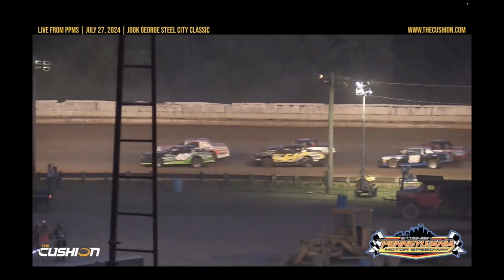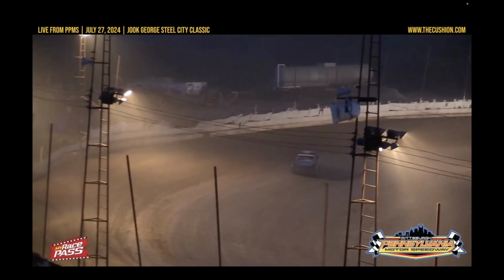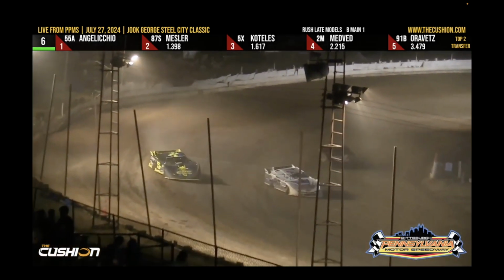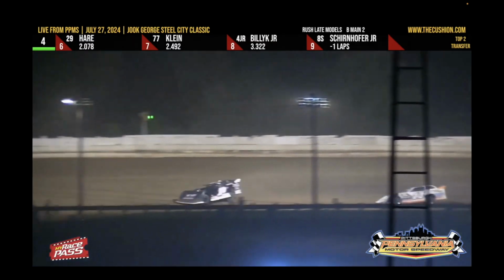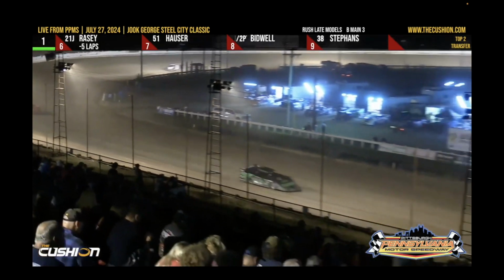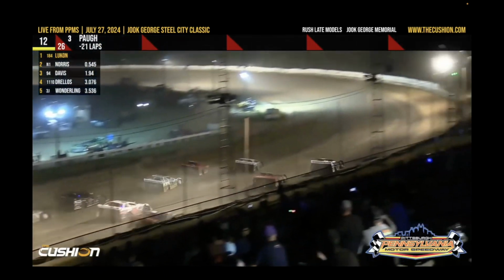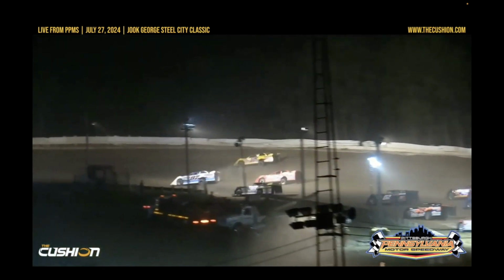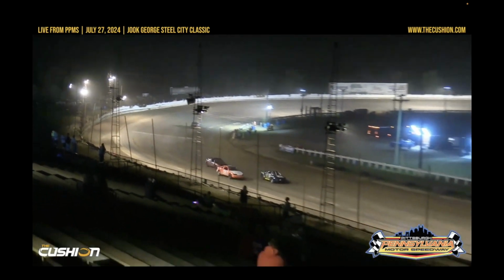PPMS Highlights - Saturday, July 27, 2024 - 35th Annual Jook George Steel City Classic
Enjoy race highlights from Saturday, July 27th, 2024, at Pittsburgh Pennsylvania Motor Speedway. It was the 35th Annual A & S Federal Credit Union Jook George Steel City Classic presented by All Interior Painting featuring the RUSH Late Model Series in a Flynn's Tire/Gunter's Honey Touring Series Event. It was "The Crusher" Michael Norris who picked up his fourth Jook victory in 5 years! Stephen Shelpman tuned up for the upcoming "Wee" Willie White Memorial with a win of his own in the Fuel Required Hobby Stocks. Anthony Uddstrom went back to back in the Young Guns, earning his second victory of the season.

The Pittsburgh Truck Center Penn Ohio Pro Stocks and Crawford Auto Repair Open Four Cylinders were given the night off.

For more information regarding PPMS, including the 2024 race schedule, race results, our first-time visitor guide, and more, visit PPMS.COM

WATCH EVERY EVENT!

This full event was broadcast live on The Cushion and is available to view on demand.
THECUSHION.COM